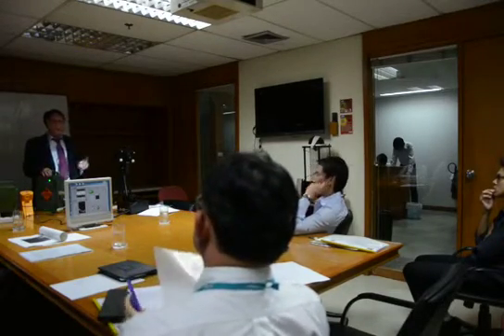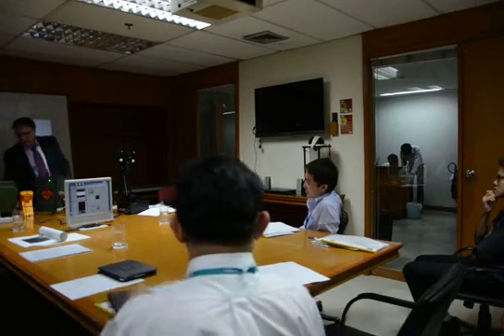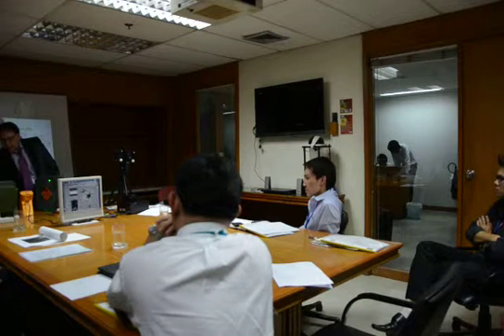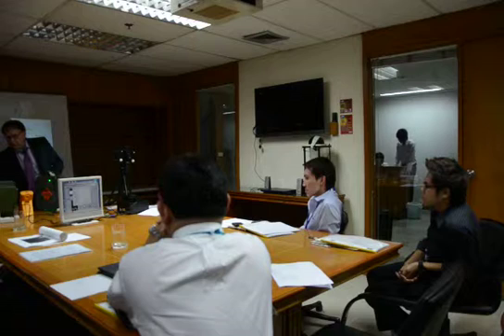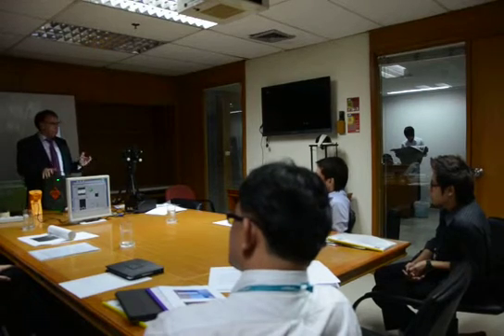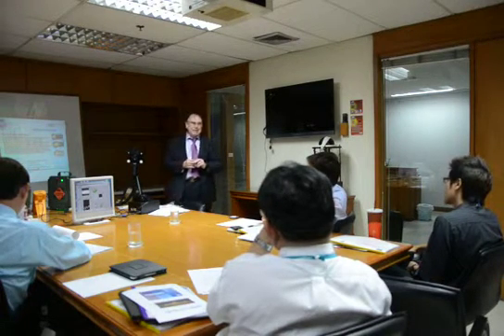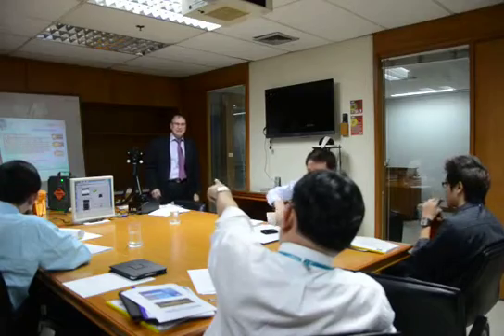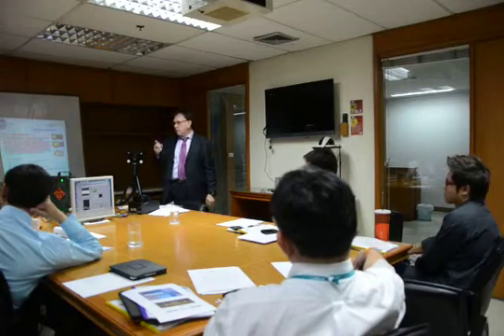Talk on the AGU-800 Bomb Detector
This is a Bomb test done in Thailand and 100 % Successful this is one of many tests that prove the technology of Andronics Super Blue LLC USA has the Only Long Range Detector that detects Bomb and E explosives, and other Weapons, We are the OEM Only of these Products  We have a ECCN number Gov. Assigned, and This is American Technology We do very specializes Security all over the world, We manufacture the Long range detector and a Matt for building, banks, schools and many locations, it is a floor and wall matt that detects Guns, knives, Explosives, and most of all Shapes of many different objects, We also make an Invisible Detector / Mole that go in/on your building and See-All Contact Mr. Bill American Made with all US Parts and Software
This unit has an ECCN US Gov., assigned number and is only allowed to sell to Approved Countries